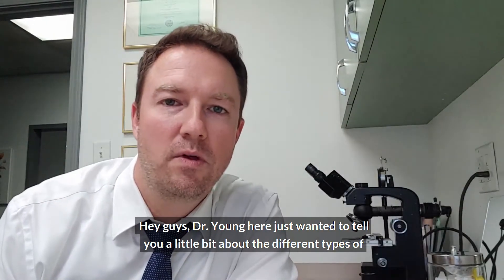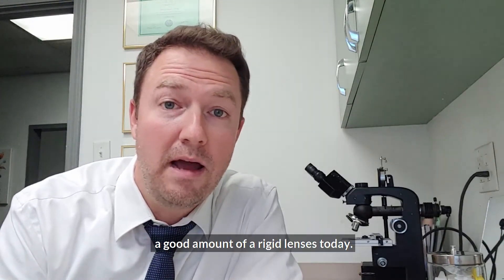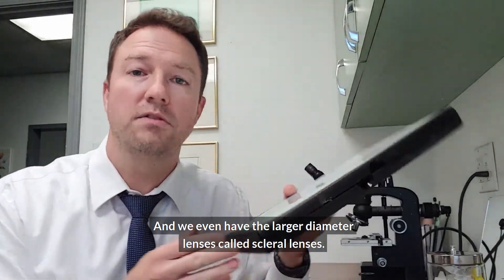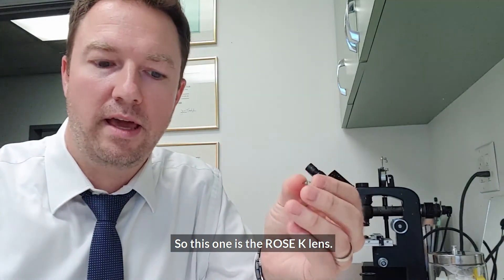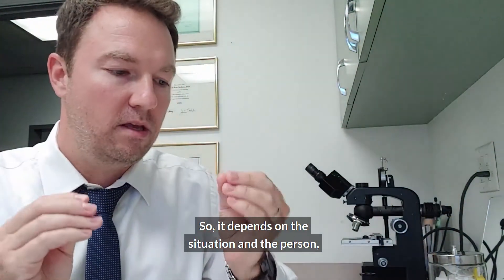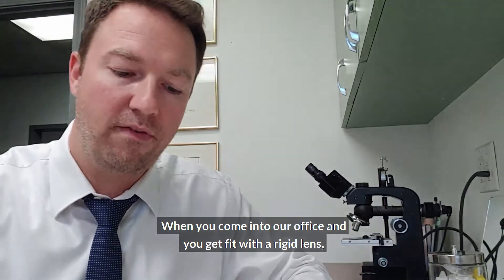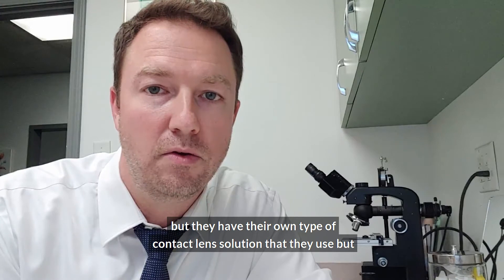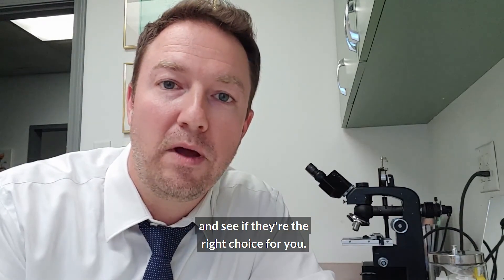Hard Contact Lenses RGP and Scleral vs Soft Lenses edited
Dr. Josiah Young of Opticare Vision Center in Newport, KY talks about types of contact lenses.